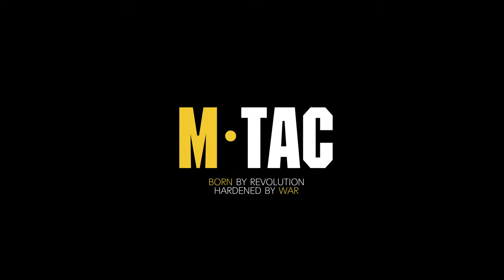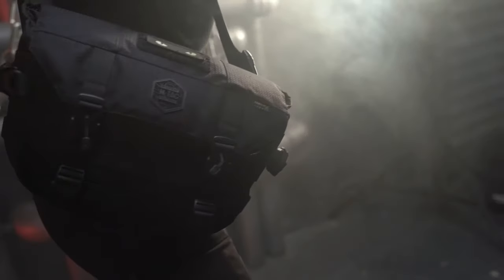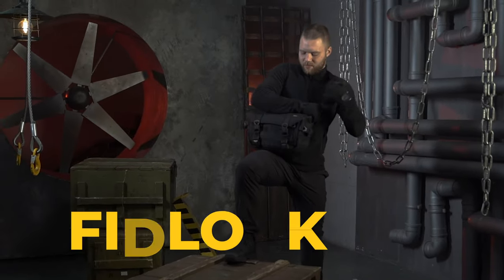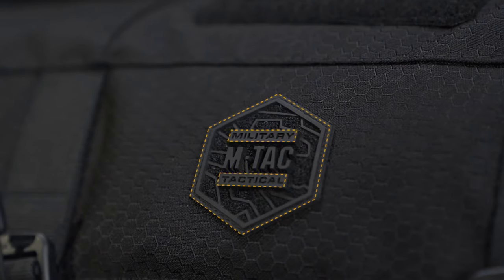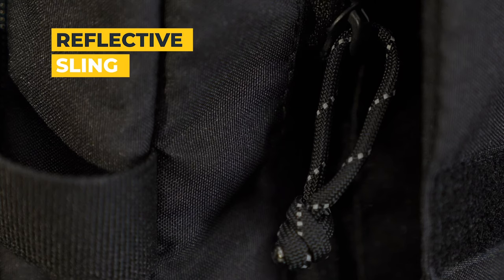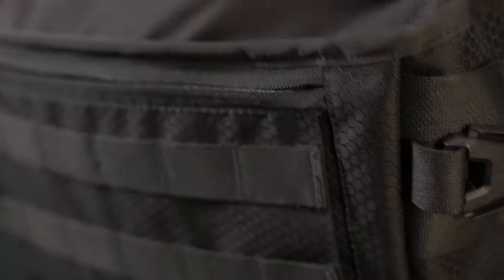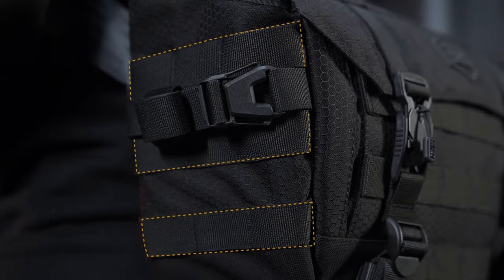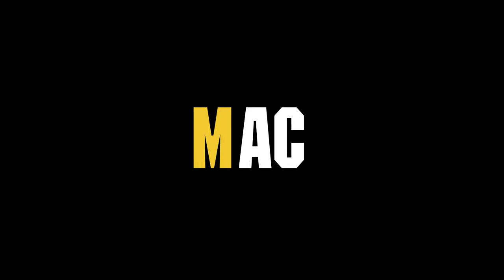🔥M-TAC TORBA MESSENGER BAG ELITE HEX🔥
🎥Wideorecenzja funkcjonalnej torby na co dzień 🔥M-TAC TORBA MESSENGER BAG ELITE HEX BLACK🔥
📌 Torba MESSENGER BAG ELITE HEX BLACK marki М-ТАС łączy stylowy wygląd z szeroką funkcjonalnością.
📌Wygodne komory pozwalają pomieścić wszystkie codzienne rzeczy, laptop lub tablet o przekątnej do 13 cali.
📌Wytrzymały materiał Cordura Hex zapewni niezawodną ochronę przed kapryśną pogodą i uszkodzeniami mechanicznymi.
📌Torba ma 1 dużą komorę zapinaną na zamek błyskawiczny. Od góry główna komora zamyka się na pokrywę, wyposażoną w dwa zamki FidLock.
✔️Komora główna jest wyposażona w panel na rzep velcro do mocowania wkładek-organizerów.
✔️Komora na tablet z miękkimi ściankami i ustalaczem.
✔️Dwie otwarte kieszenie boczne pasują kształtem do butelki.
✔️Panel MOLLE dla dodatkowego sprzętu.
✔️Panel na rzep dla identyfikatorów.